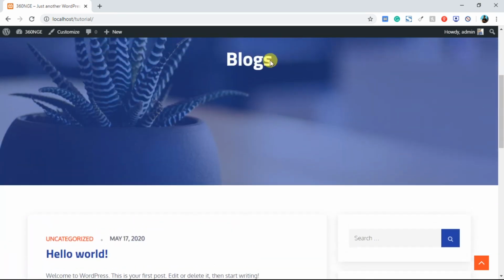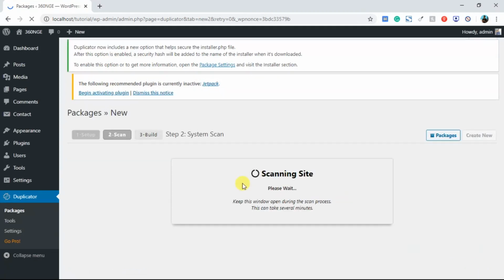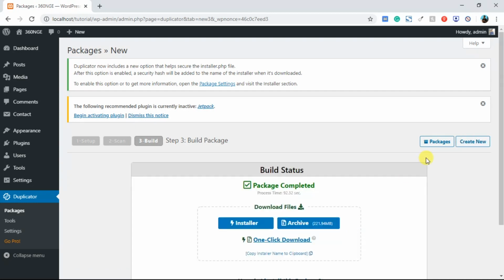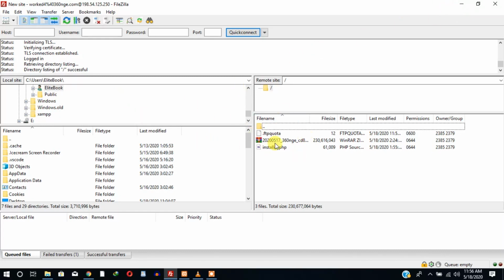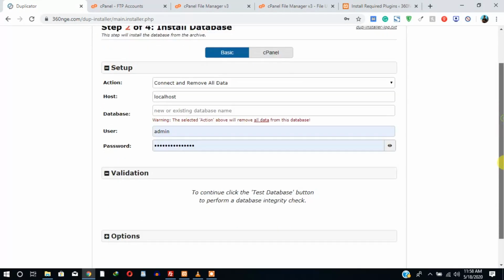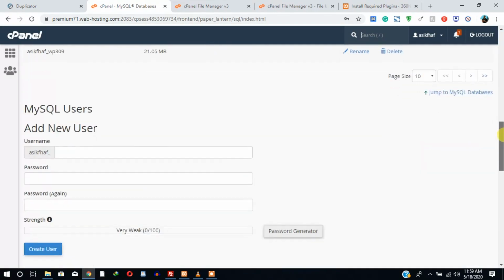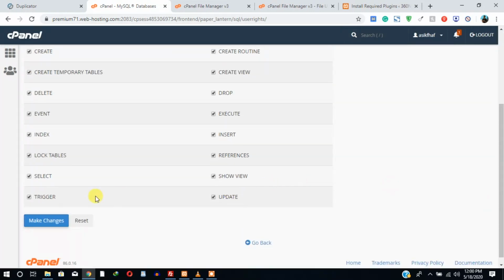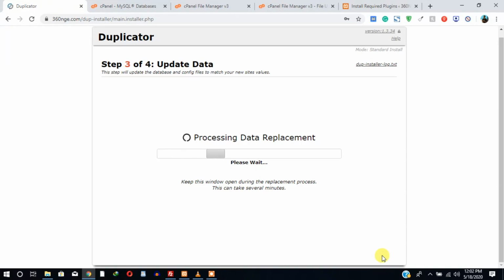How to move wordpress from local server to New Host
In this video you will see How to Move WordPress From Local Server to Live Site in few clicks. As you know wordpress is very easy CMS you can do lot of things with your website. You can integrate all kind of third party software and plugin with your wordpress website.

How to move localhost to live server